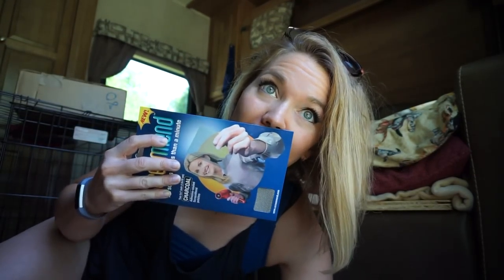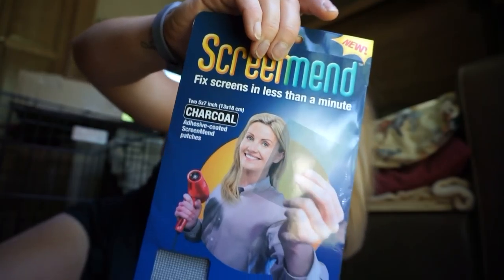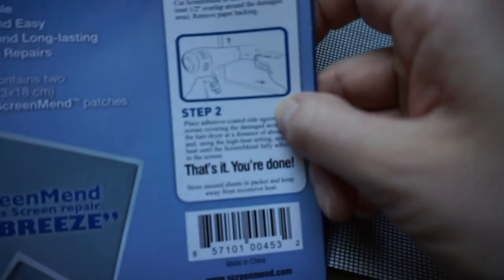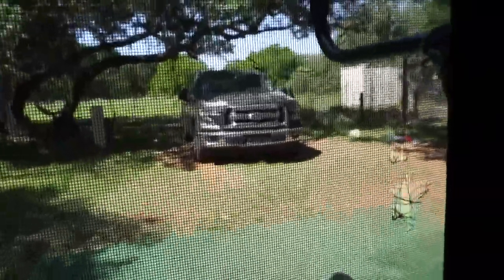QUICK FIX FOR OUR RV SCREEN DOOR //URBAN AIR TRAMPOLINE PARK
RV SCREEN DOOR TALK STARTS @ 6:44

If you guys enjoy the channel & want to show your support, feel free to grab some goodies via Teespring!

USE THIS LINK WHEN YOU SHOP AMAZON

Facebook.com/TheWanderingWyatts
Facebook.com/BlueBlairyFitness

-Jamie Esseltine
-Tabitha Hogan
-Dallas Brady
-Curtis Sims
-Justin Maresch
-Donna Havighorst
-Emily LeBar
-Lynne Lee
-Erik Larson
-Catherine Sykes
-Kimberly Maye
-Megan Gunther
-A.M. Ruse
-Charles Krabec
-Rebecca & Timothy Smith
-Cassie Jones
-Lloyd Mitchell
-Tracey
-Randy Chapple
-Michele Gubeli
-Morag Forbes
-Weekend RVing
-Dennis Harmon

:::WHAT WE DO FOR A LIVING:::
Blair's Business:

Matt's Business:
Custom Web Design & Online Marketing

SONY CAMERA
AIR FRYER
POOP TROLLEY
HEAVY DUTY TANK HOSE
CAMPSUDS BIODEGRADABLE SOAP
HAPPY CAMPER TANK TREATMENT
DOG CRATE
WALL ORGANIZER
STATE TRAVEL STICKER
WALKIE TALKIES
HANDHELD MOBILE SCANNER
OUR SUPER CLASSY INFLATABLE POOL
DURABLE DOG TOY

---CLOTHING/ACCCESORIES/TRAINING EQUIPMENT---
BLAIR'S FLORAL HEADBANDS
MATT'S VEGAN LEATHER WALLET
BLAIR'S SQUAT SHOES
BLAIR'S KNEE SLEEVES
MEAL PREP CONTAINERS
DIP STATION

---DIET/SUPPLEMENTS---
TURMERIC SUPPLEMENT
VITAMIN D CHEWABLES
OMEGA SUPPLEMENT
LIQUID B-12 SUPPLEMENT
MACA POWDER
ACAI POWDER
CAFFEINE FREE PREWORKOUT
CREATINE MONOHYDRATE

---A FEW OF BLAIR'S RECOMMENDED BOOKS---
LOVE DOES
HOW NOT TO DIE
INTUITIVE EATING
BIGGER LEANER STRONGER
THE WORLD PEACE DIET
HEALTH AT EVERY SIZE
MAD COWBOY
MERE CHRISTIANITY
REDEEMING LOVE
THE BOOK OF JOY: LASTING HAPPINESS IN A CHANGING WORLD

PROTEIN POWDER, BCAA'S, SHAKER BOTTLES, & MORE!

CHOCOLATE & ORGANIC PROTEIN/SNACK BARS!